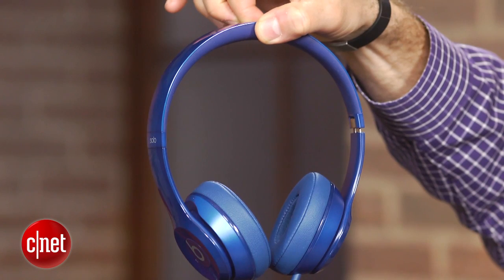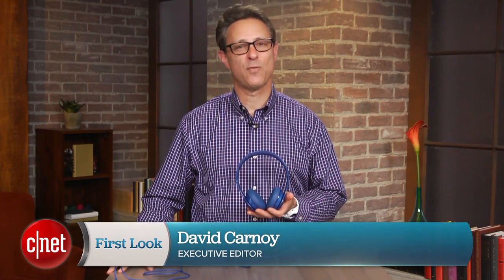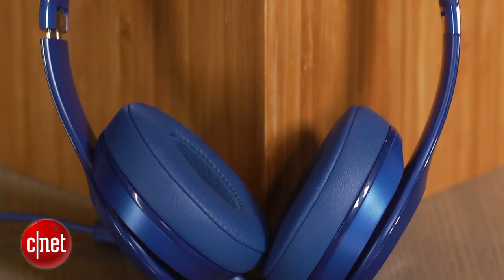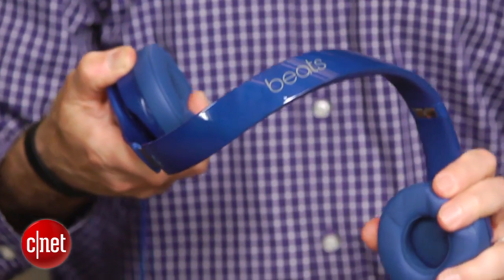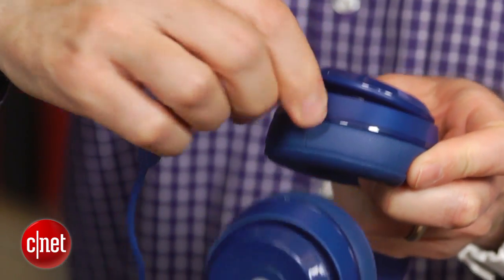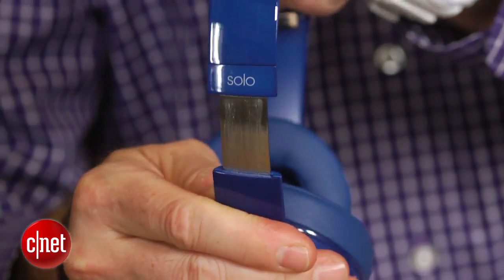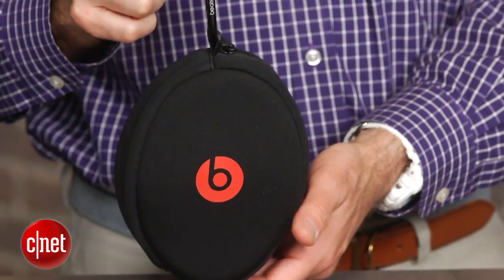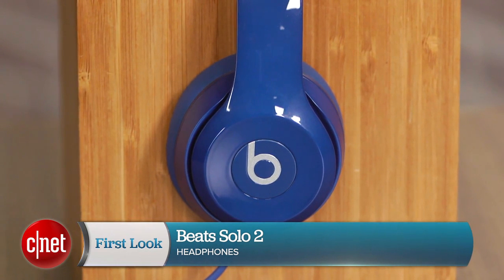Beats Solo 2: Uber popular on-ear headphones get revamped for the better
The new version of Beats Solo headphones has better build quality, is more comfortable, and sounds better.